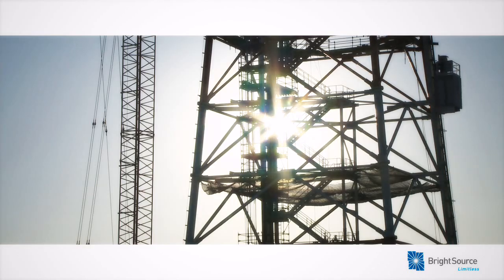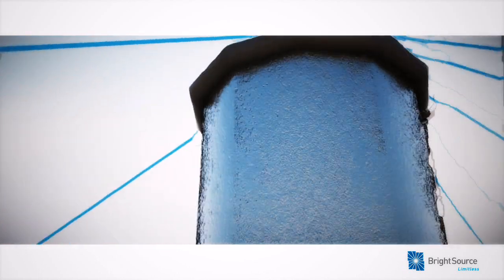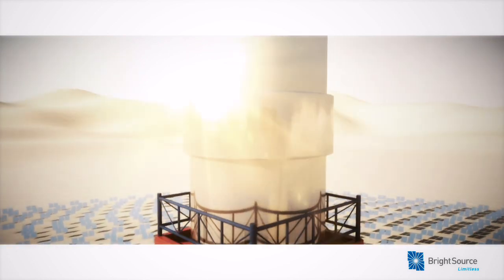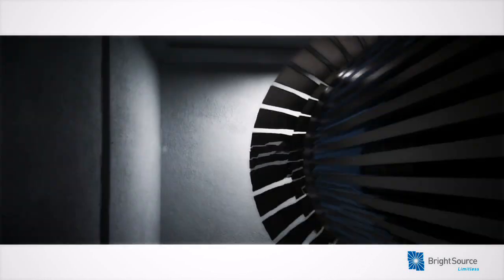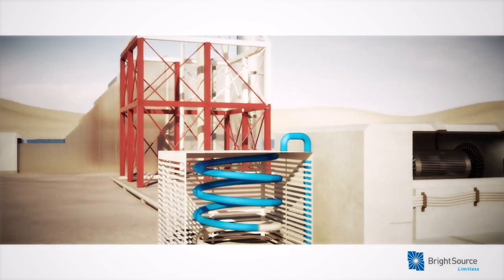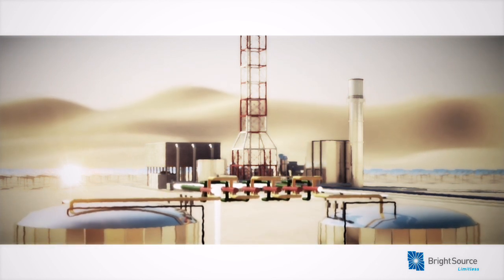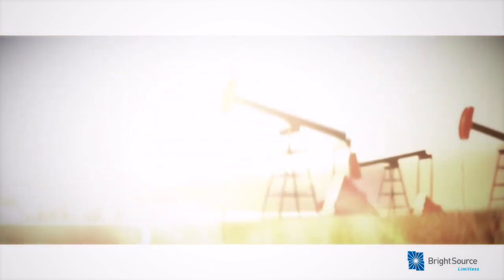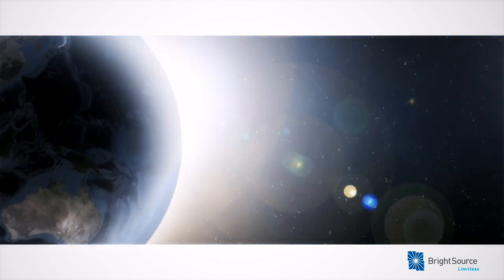BrightSource Technology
BrightSource's solar thermal energy systems generate power the same way as traditional power plants -- by creating high temperature steam to turn a turbine. However, instead of using fossil fuels or nuclear power to create the steam, BrightSource uses the sun's energy.